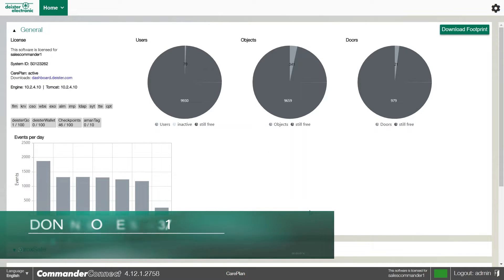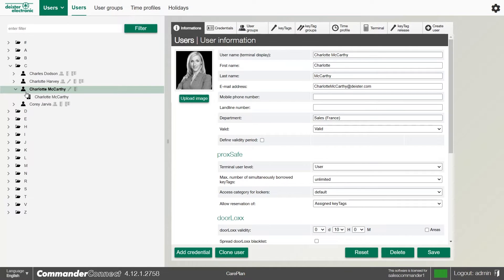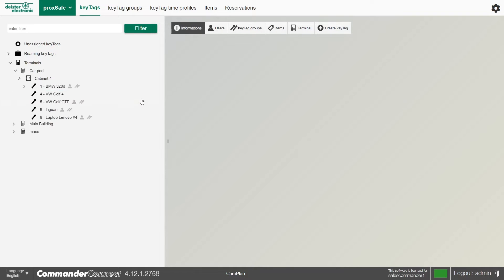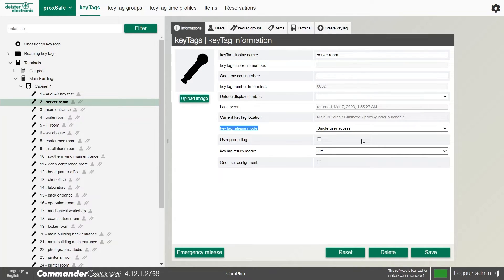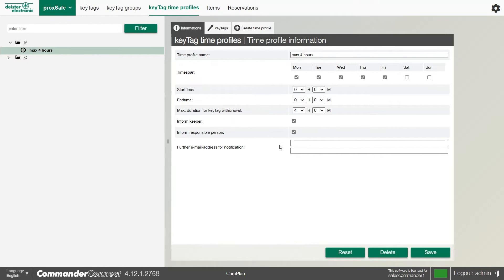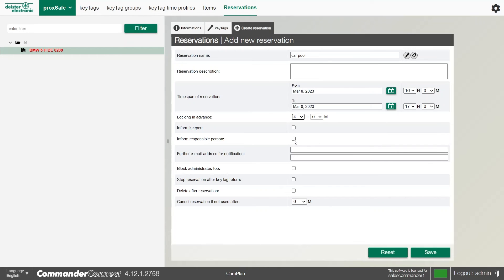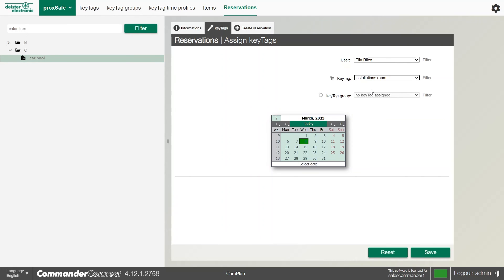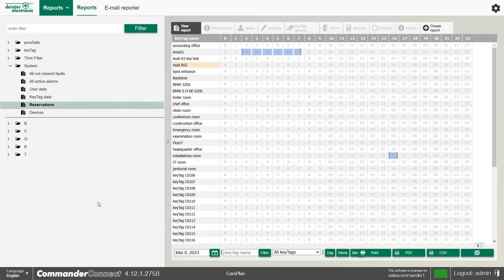05 - Top 5 proxSafe features | Commander 4.12.1 Tutorial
Commander 4.12.1 – Basics (English)

In this tutorial, we will take look at the TOP 5 features in Commander.